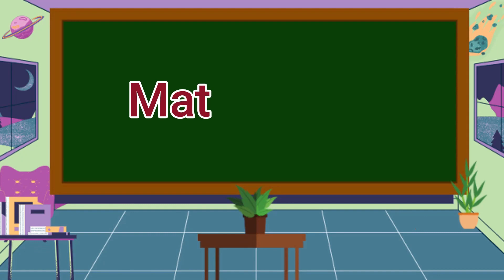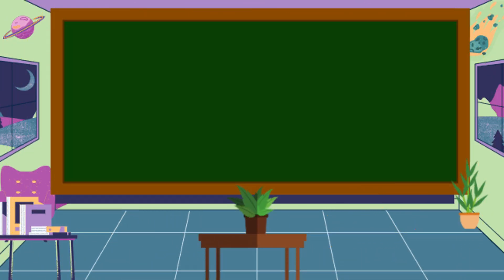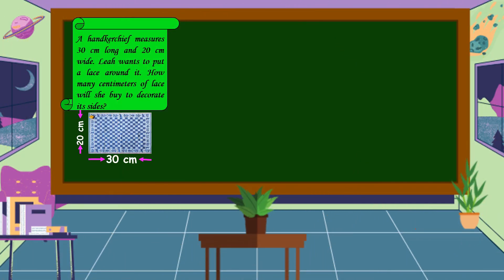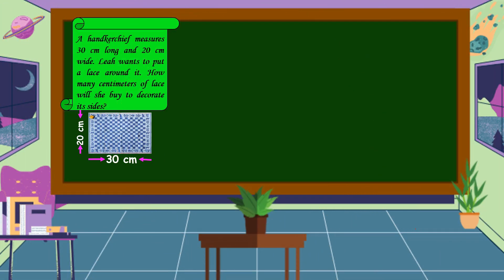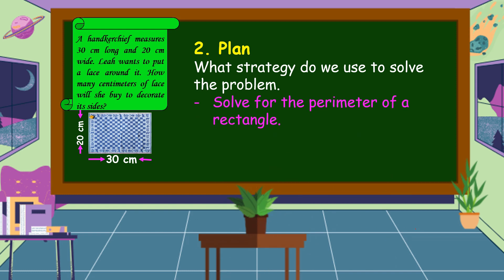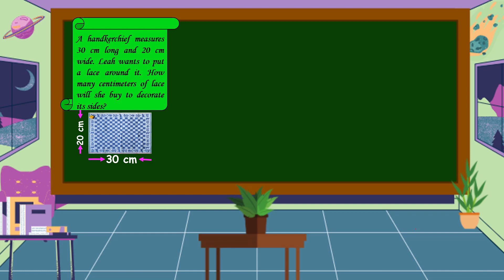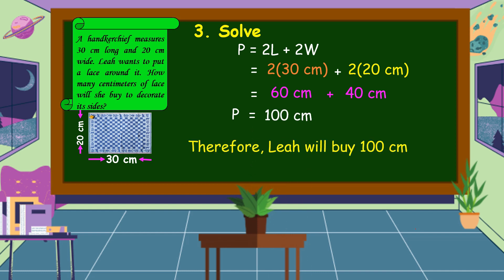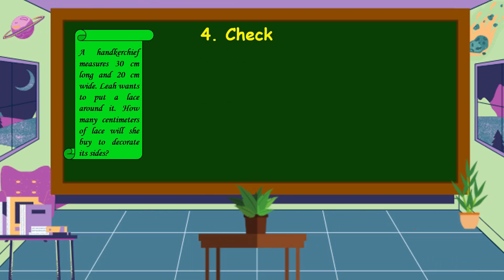Solving Routine and Non- Routine Problems in Real-life Situations Involving Perimeter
This video is all about solving routine and non-routine problems in real-life situations involving the perimeter of squares, rectangles, triangles, parallelograms, and trapezoids.